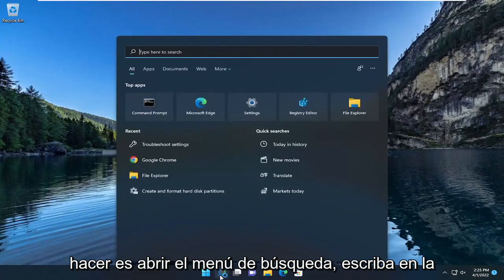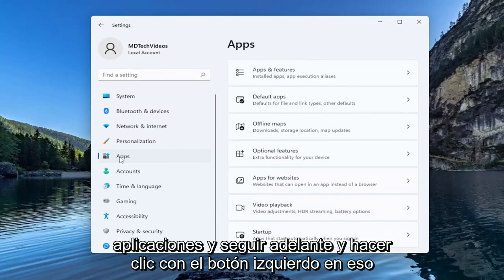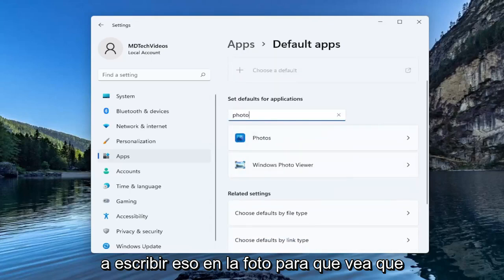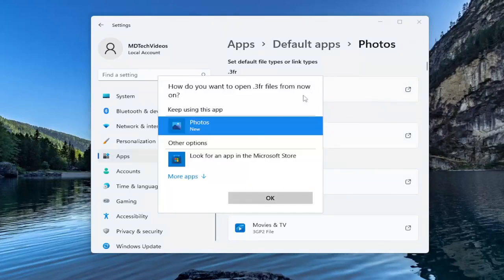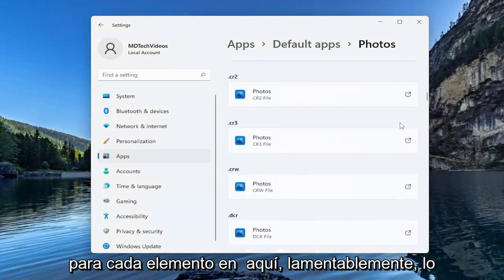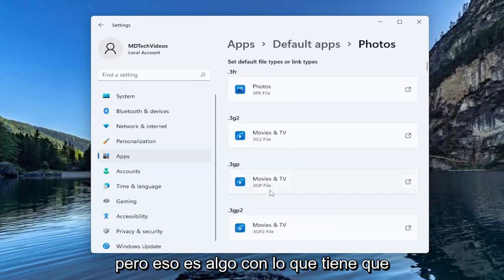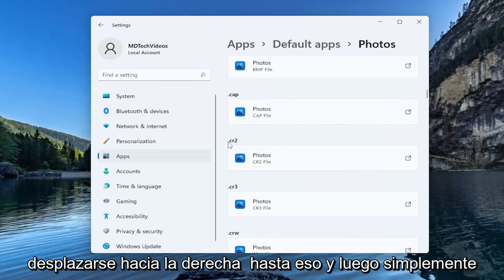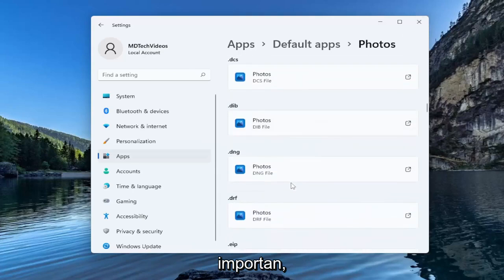¿Cómo cambiar el Visor de imágenes predeterminado Windows?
Cómo cambiar el visor de fotos predeterminado en Windows 11 [Tutorial]

Si anhelas los días más simples de Windows Photo Viewer, te mostraremos cómo recuperarlo en Windows 11.

Problemas abordados en este tutorial:
cambiar el visor de fotos predeterminado windows 10
cambiar el visor de fotos predeterminado windows 11
configurar el visor de fotos predeterminado de windows 10
Cómo cambiar el visor de fotos predeterminado en Windows 10
Cómo cambiar el visor de fotos predeterminado en Windows 7
Cómo cambiar el visor de imágenes predeterminado de Windows 10

Si actualiza una PC con Windows 7 u 8.1 a Windows 11, Windows Photo Viewer estará disponible y puede configurarlo como su visor de fotos predeterminado si lo desea. Sin embargo, si realiza una instalación limpia de Windows 10, o compra una PC con Windows 11 ya instalado, no podrá acceder al Visor de fotos en absoluto. Lo interesante es que Photo Viewer sigue ahí. Simplemente está oculto y tendrá que hacer un par de ediciones en el Registro para que aparezca. Después de hacer eso, puede configurarlo como su visor de fotos predeterminado.

Es posible que deba cambiar los programas predeterminados asociados con ciertos protocolos y extensiones de archivo. La mayoría de nosotros terminamos cambiando el visor de fotos predeterminado, el navegador, etc., a otro programa de nuestra elección. Si usted es uno de ellos, esta publicación le mostrará cómo cambiar el Visor de fotos predeterminado en Windows 11/10.